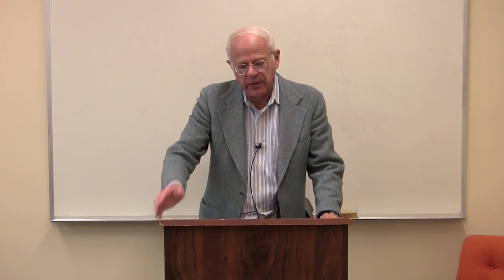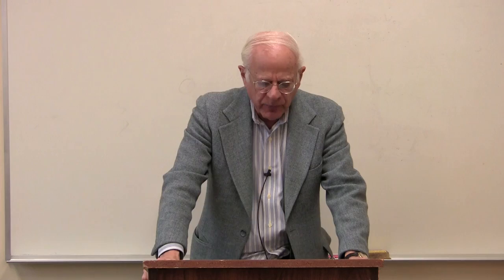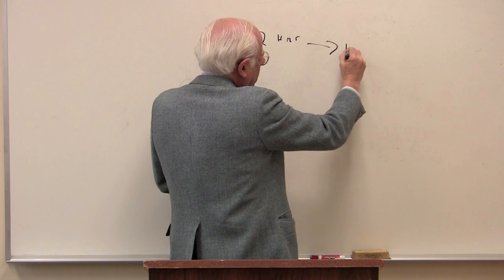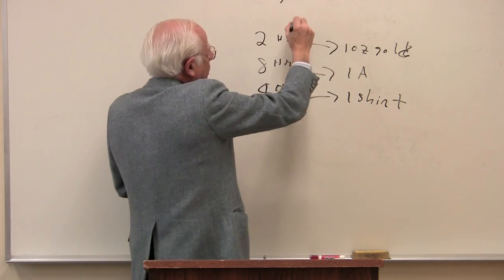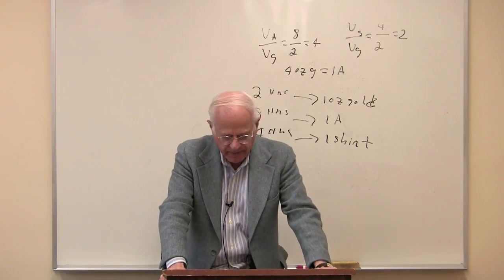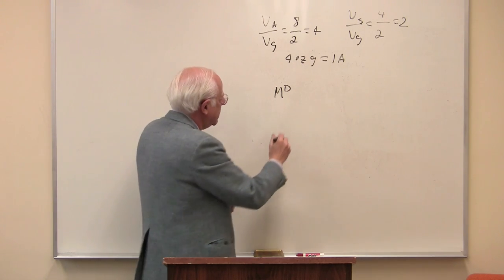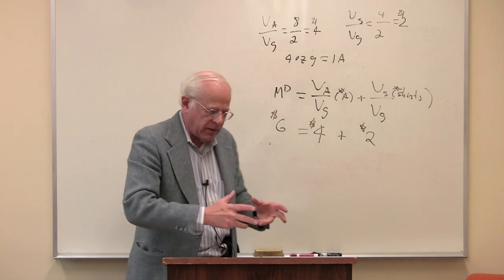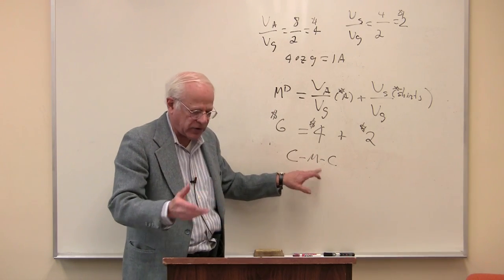Econ 305, Lecture 13, Part I, A Marxian Interpretation of Money